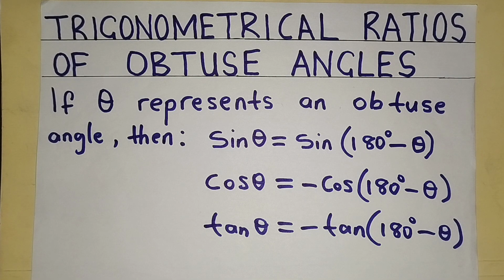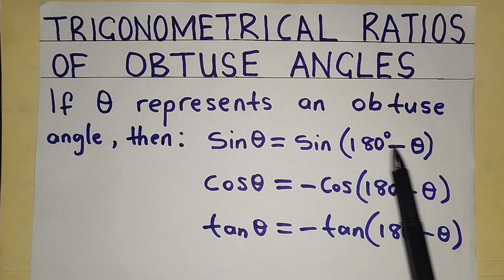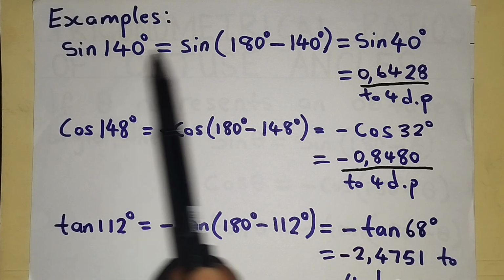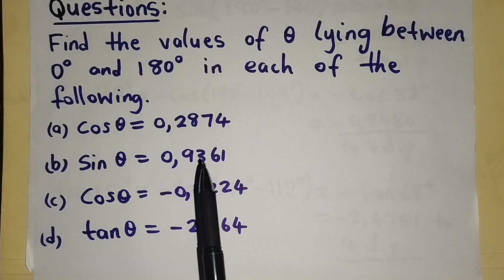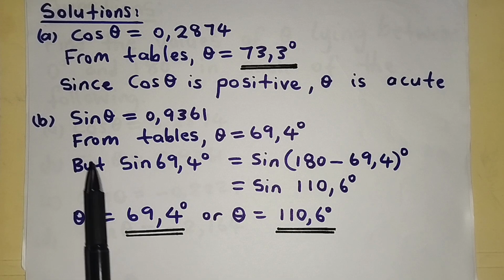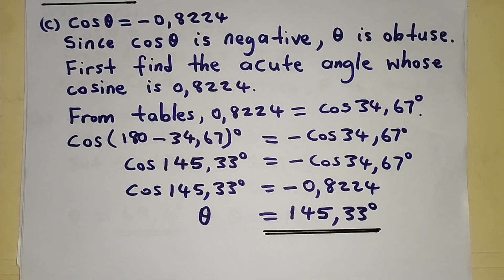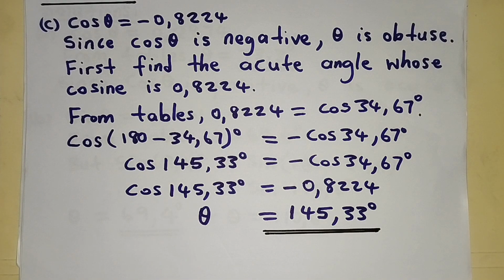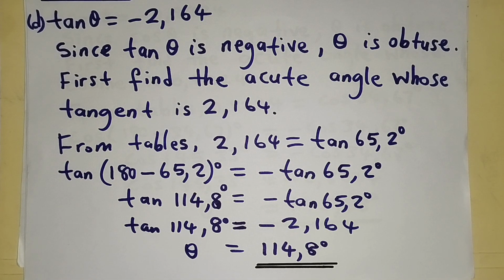Trigonometrical Ratios of Obtuse Angles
Join me as I demonstrate how to find trigonometrical ratios of obtuse angles.